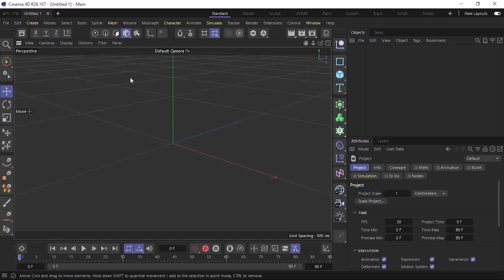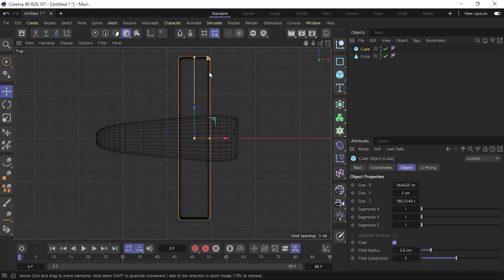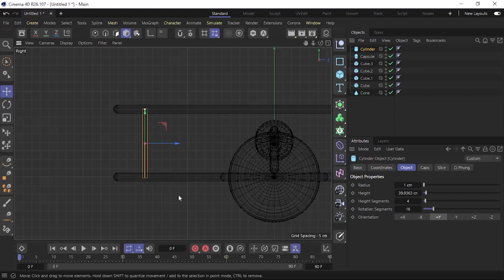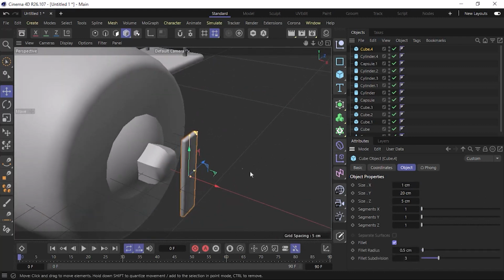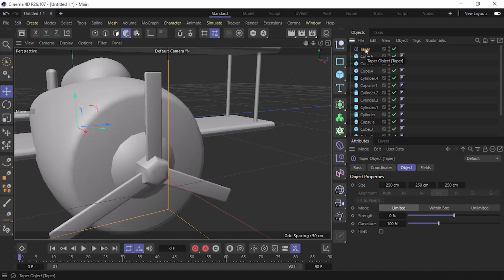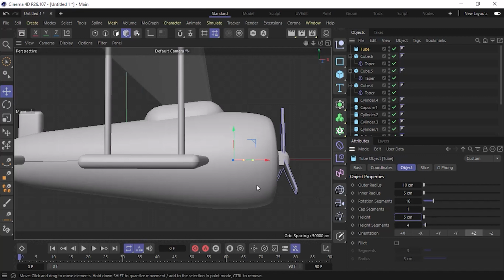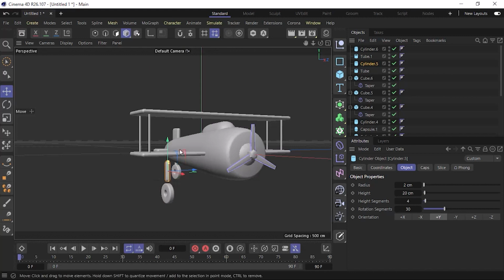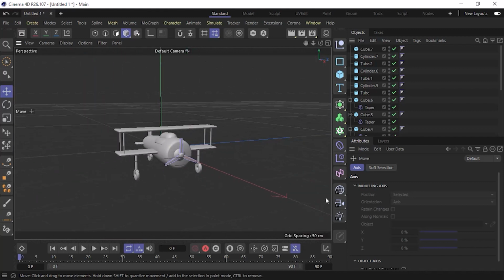05- Cinema 4D - Plane Modeling with Primitive Objects (English Language) بالعربى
05- Cinema 4D - Plane Modeling with Primitive Objects (English Language)